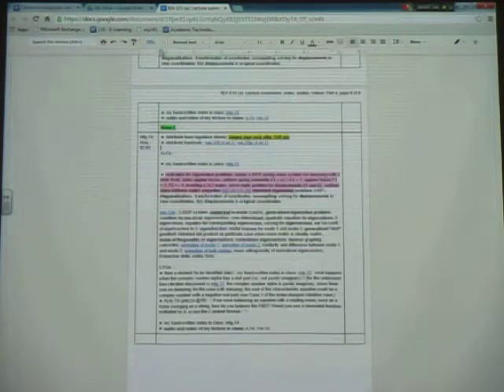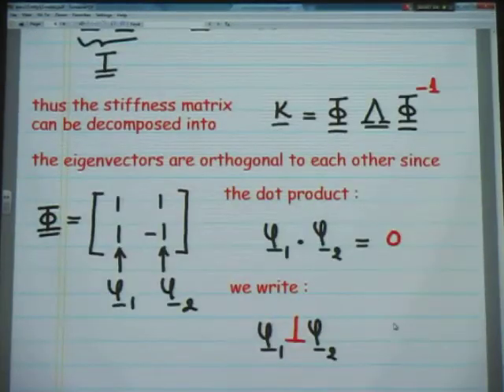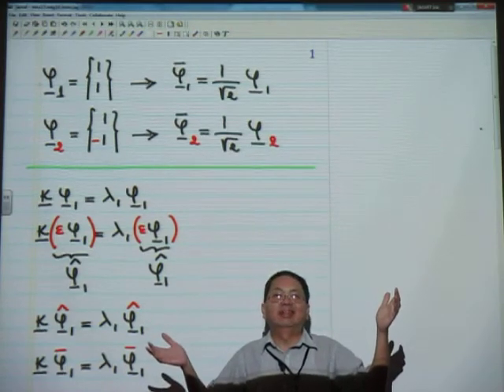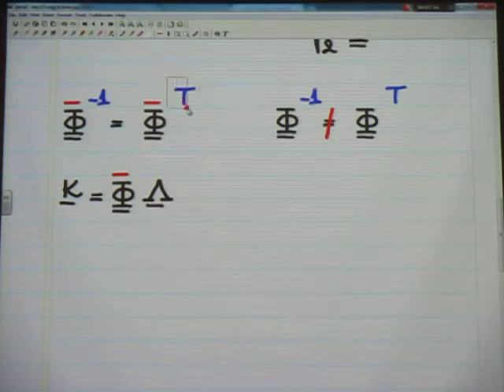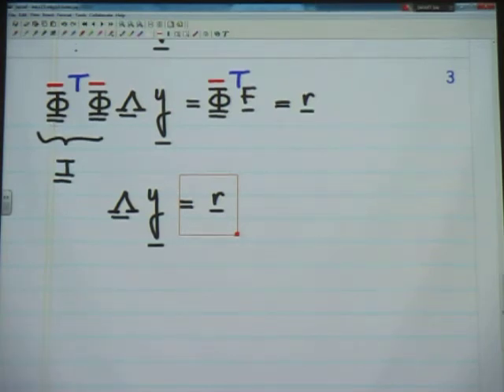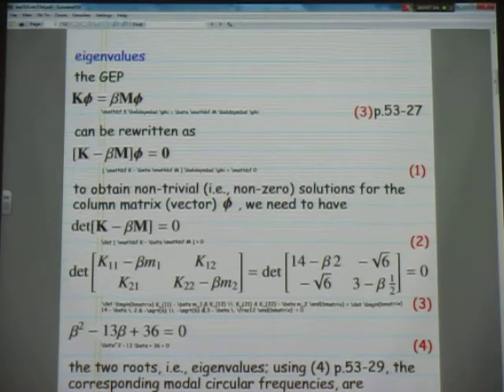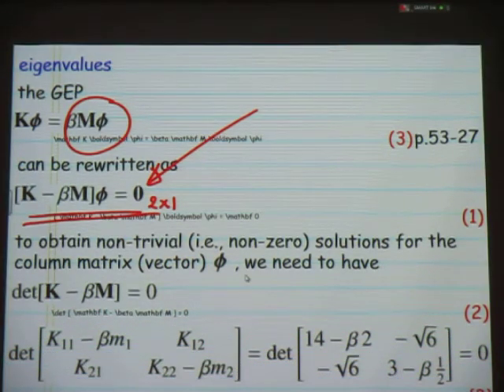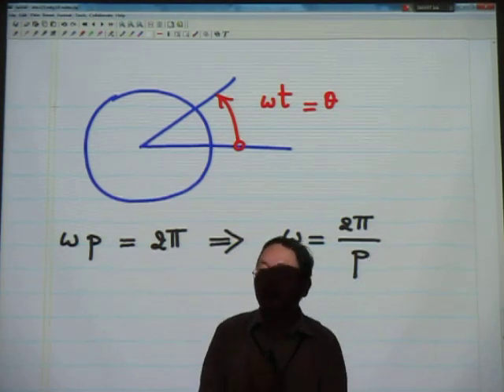IEA S15, Mtg.14, 2015.02.02, Mon, Week 5